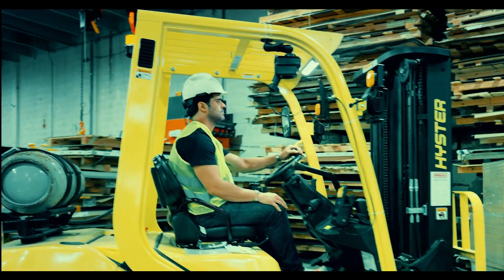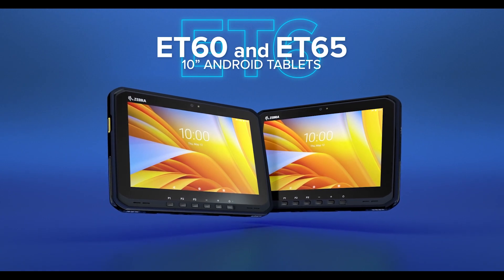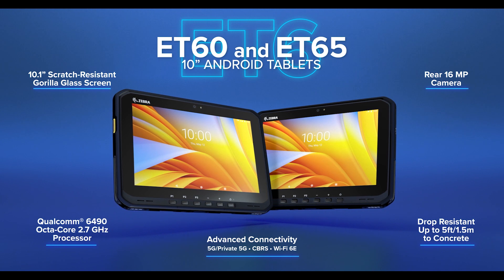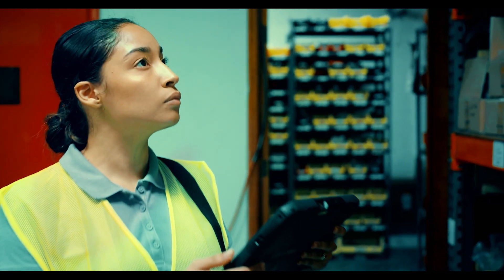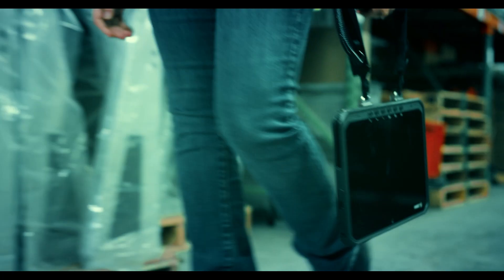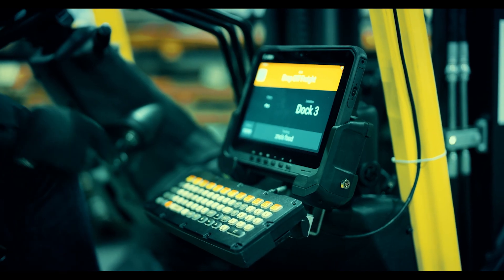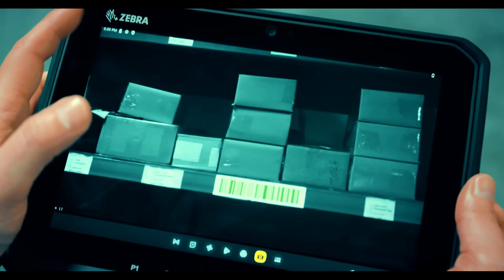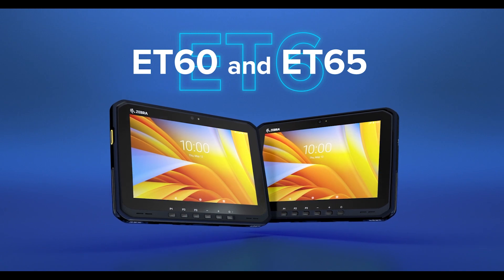AWI-Zebra ET60 Launch Video!